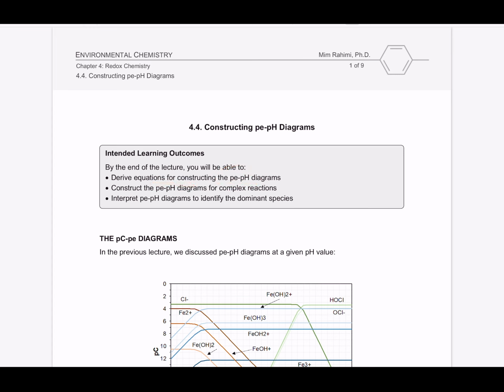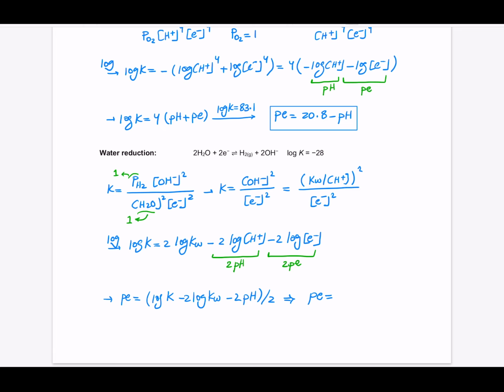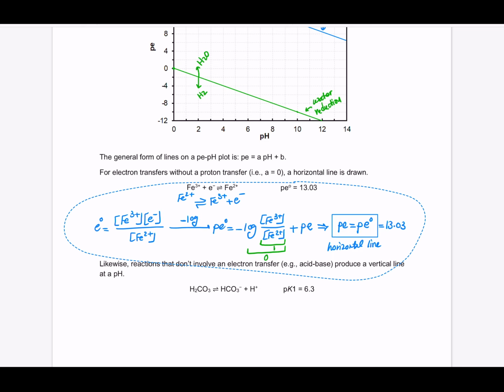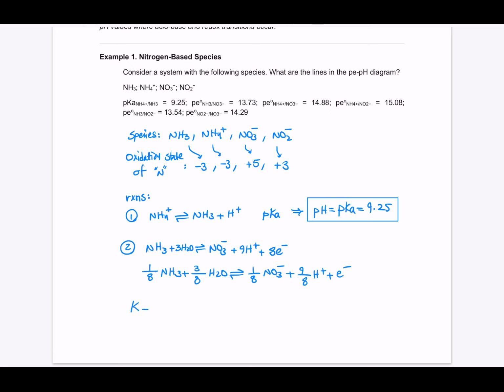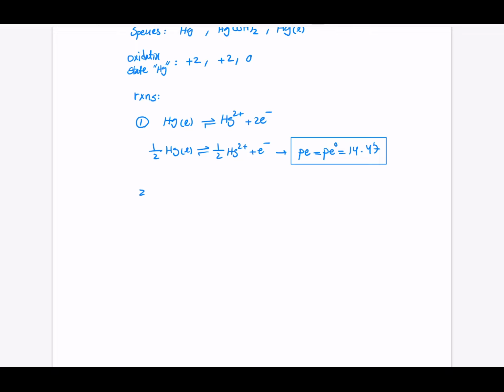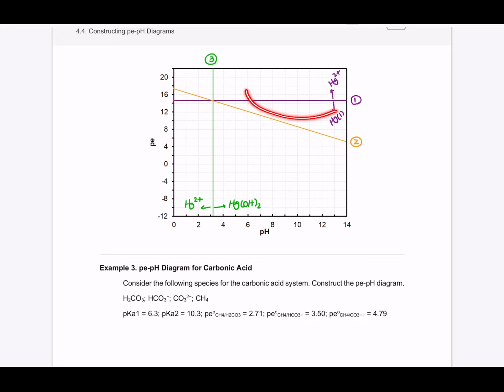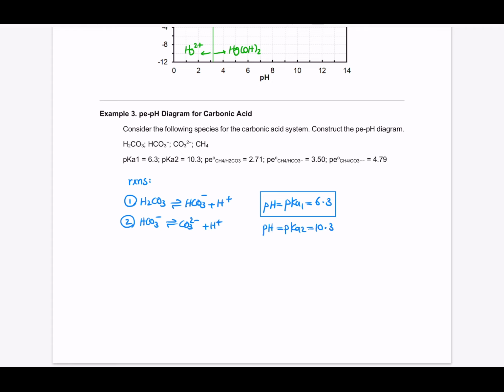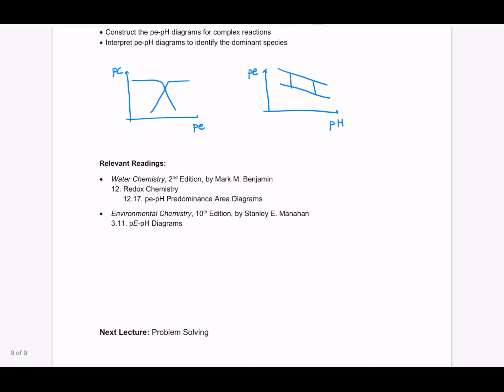Lecture 23: Constructing pe-pH Diagrams (Chapter 4)